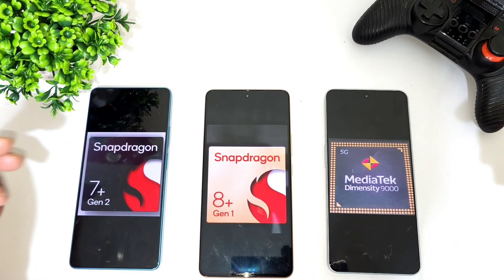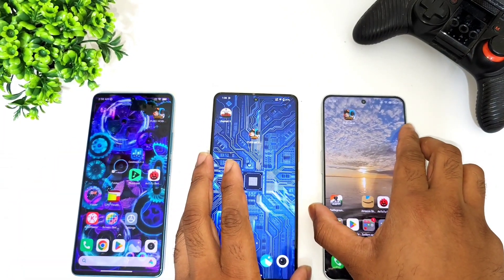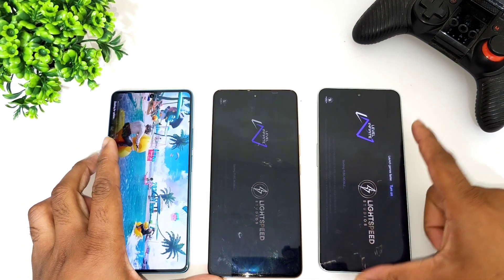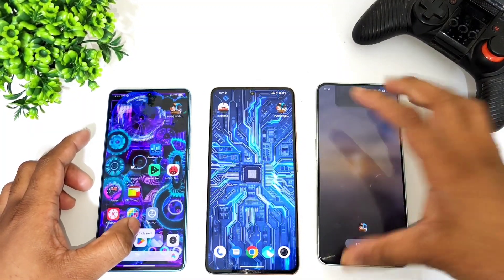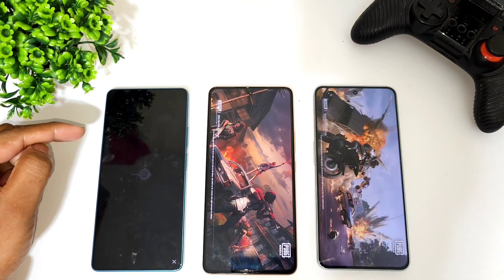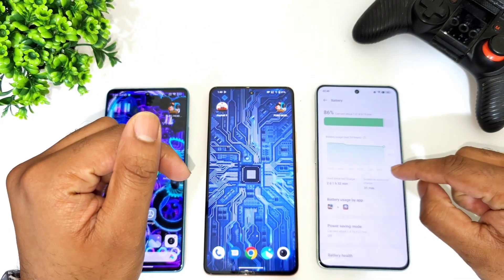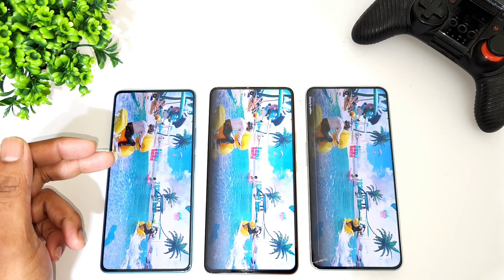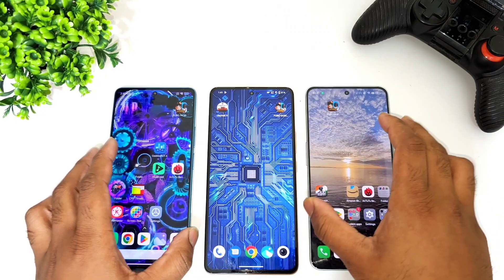iQOO Neo 7Pro vs Poco F5 vs Nord 3 SpeedTest Shocking Results OMG 😱🔥🔥🔥